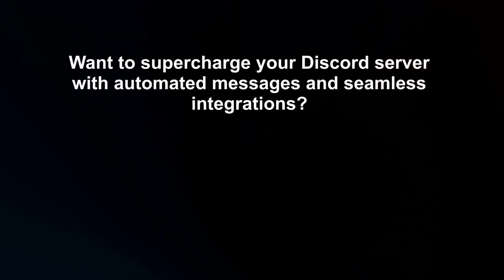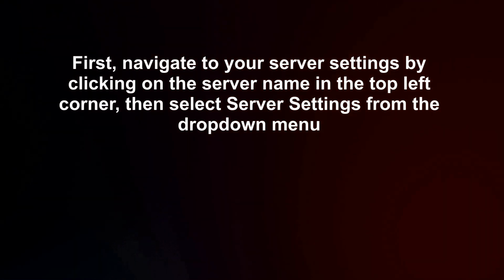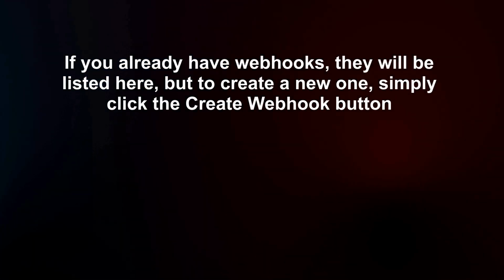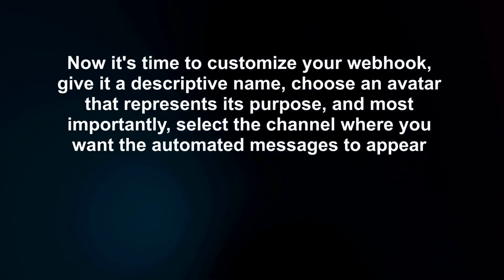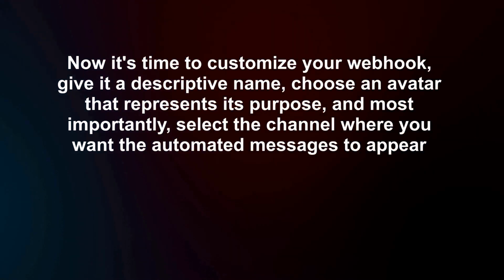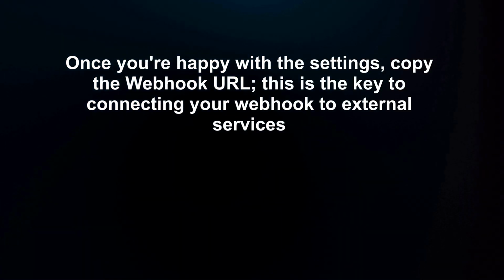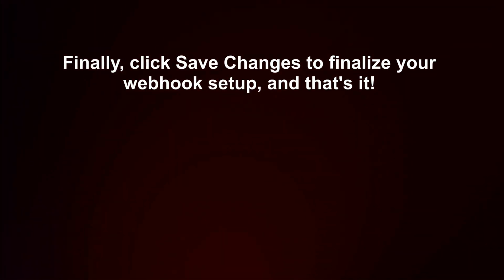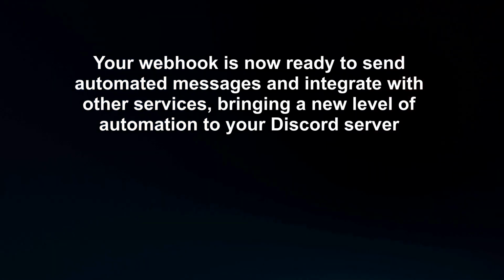How To Make A Webhook In Discord - UPDATED!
How To Make A Webhook In Discord walks you through the process of creating and configuring webhooks in Discord, enabling automated messages and integrations with other services.

00:00 Intro
00:04 Server Settings
00:11 Integrations Tab
00:15 Create Webhook
00:20 Customize Webhook
00:27 Channel Selection
00:32 Webhook URL
00:36 Save Changes
00:38 Test Message